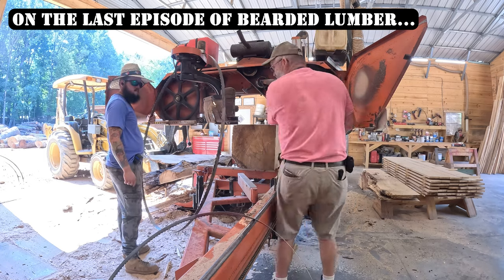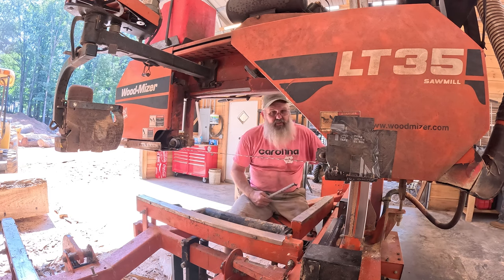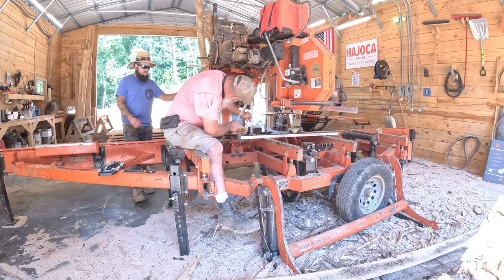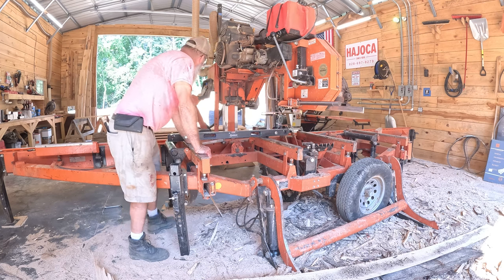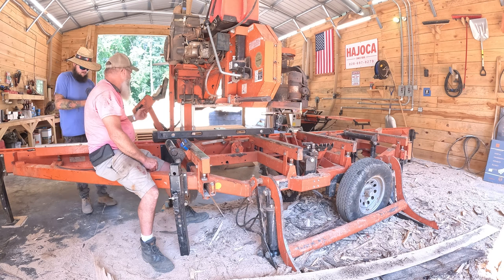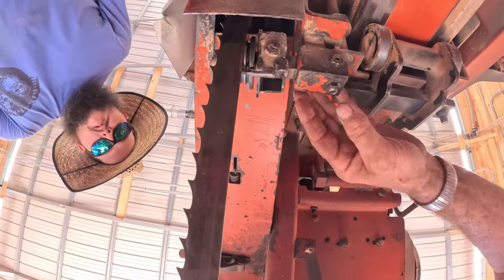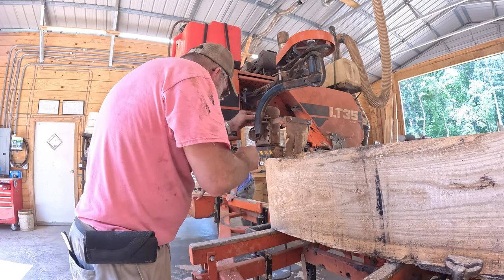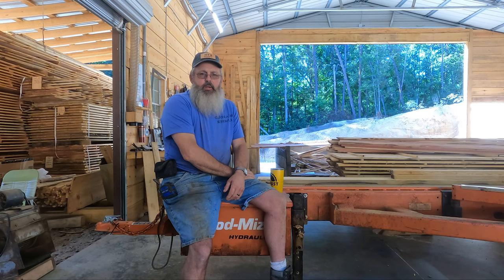Finding a Loose Roller During a Blade Change. A Forced Reset of our LT35 WoodMizer Sawmill.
If you saw our last video where we were sawing oak boards for fencing, there was a teaser at the end of the video. Unfortunately, that day of sawmilling did not going totally according to plan. To save time (and to not release a 2 hour video) we decided to do a separate video on the issue that came up while sawmilling the oak logs.

We have always preached to check over everything during blade changes and if you have watched our videos for a while, you've seen us doing this many times. Usually things are fine. This time however, we discovered a loose roller during a blade change. That means we have to reset the blade height to the bedrails and adjusts each one as needed.

It's not a difficult process, but it can be tedious.

We get all our blades from him over at Industrial Cutting Tools, Inc.